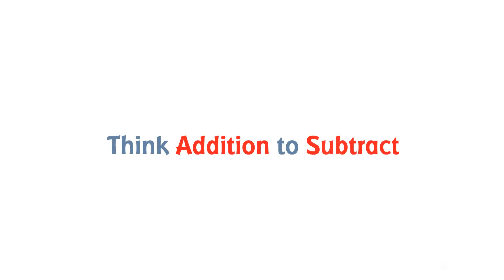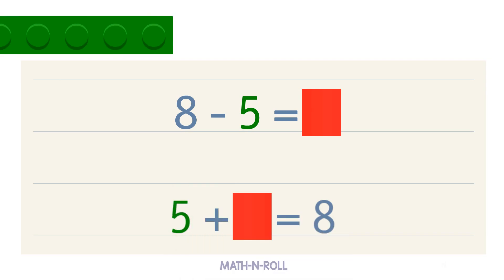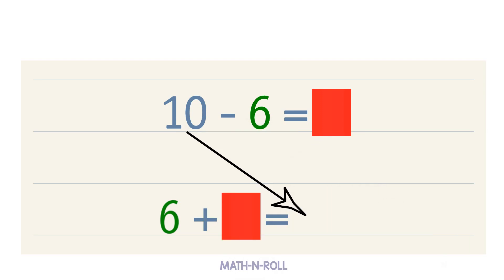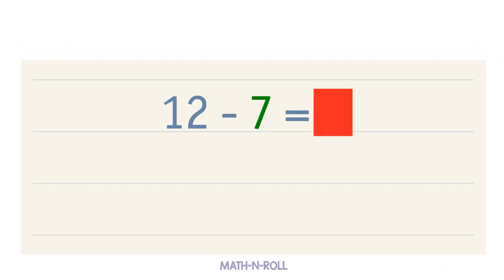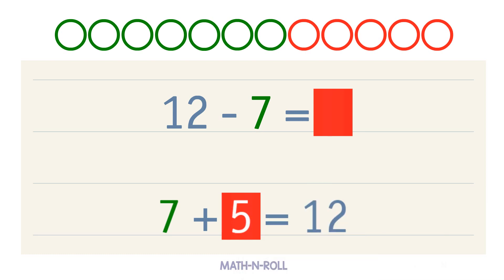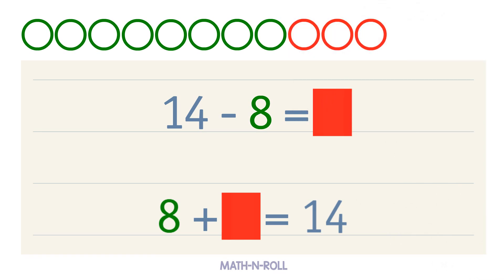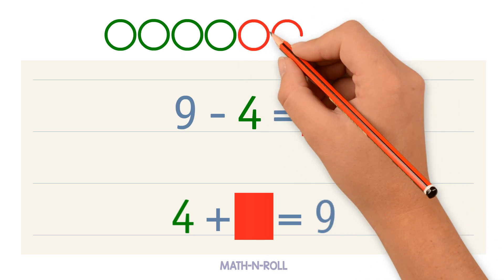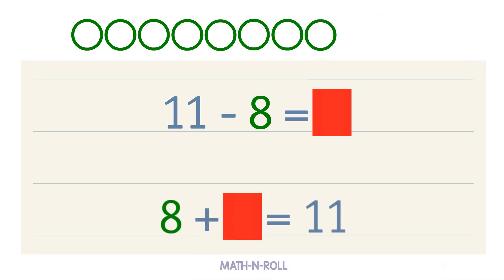Think Addition to Subtract. Grade 1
This video helps understand how to use addition to find the answer to a subtraction fact. Grade 1. Lessons 4.2 & 4.3.